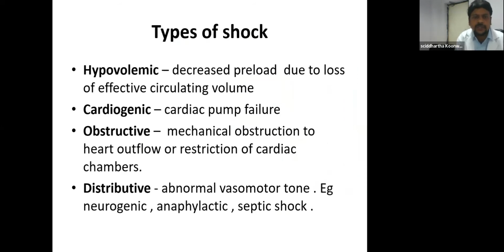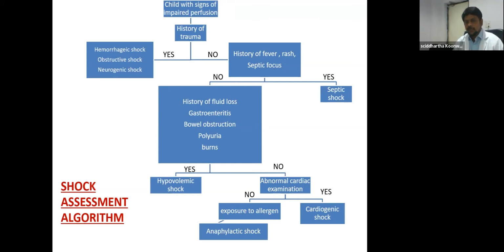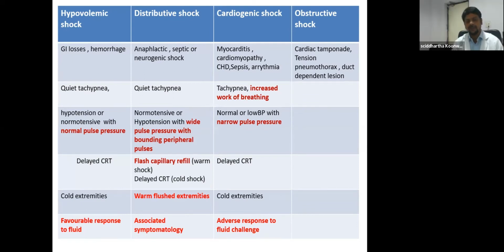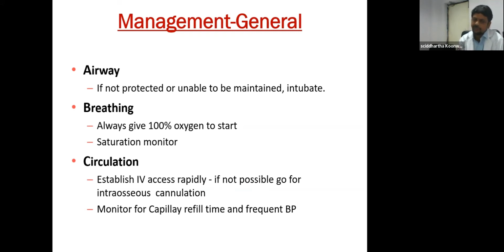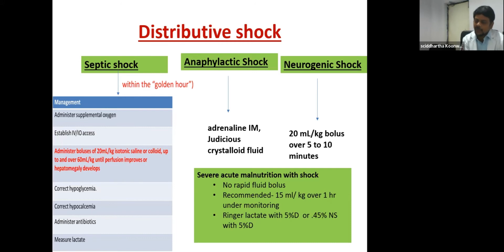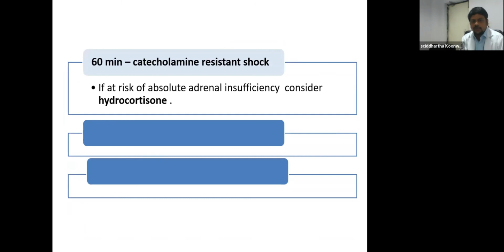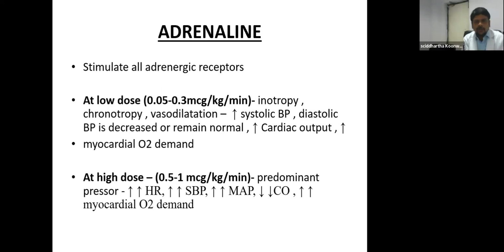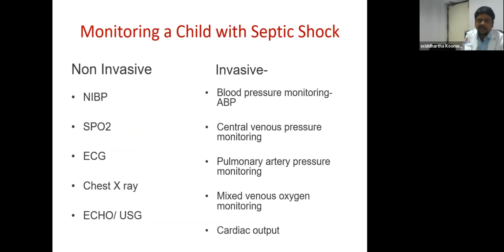Lecture 1- Paediatric shock- timely recognition and management by Dr. Neeraj Anand